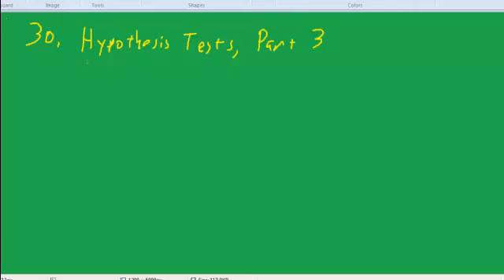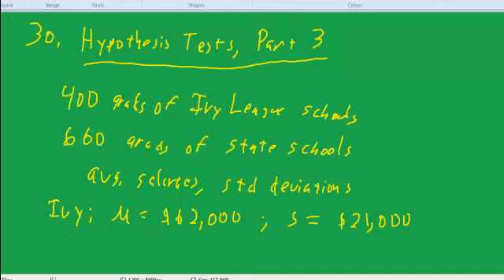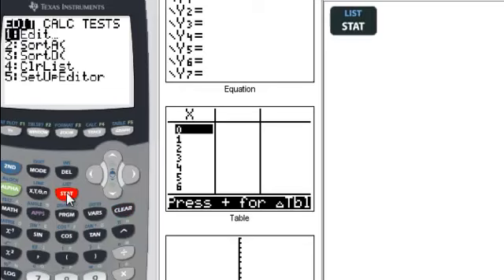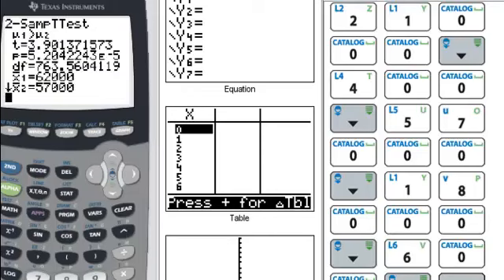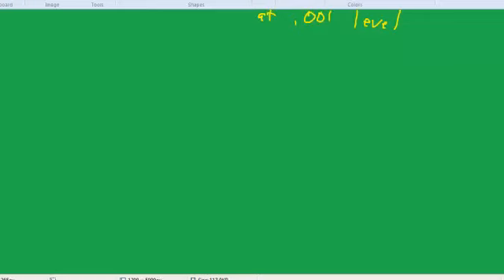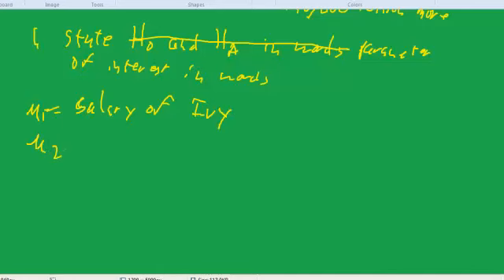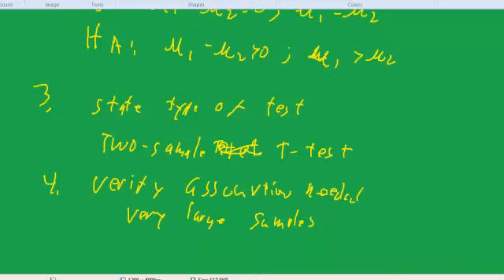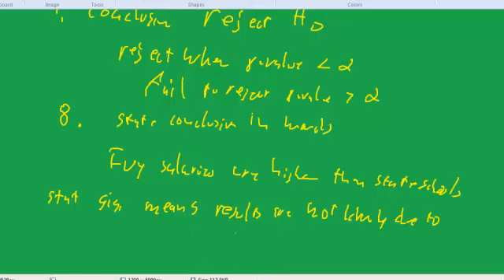30 stats hypothesis tests, part 3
Focuses on the meaning of statistical significance and on the steps to answering problems on the AP